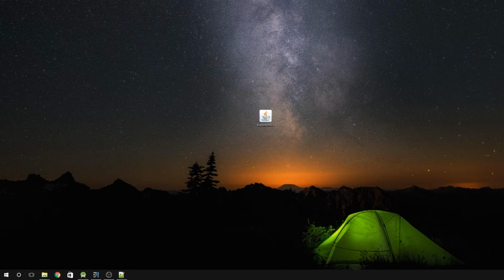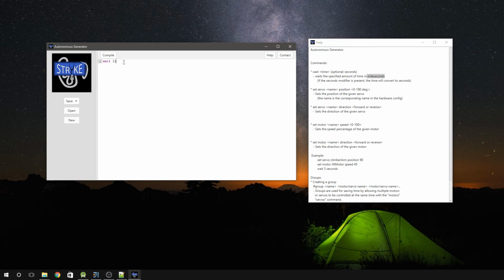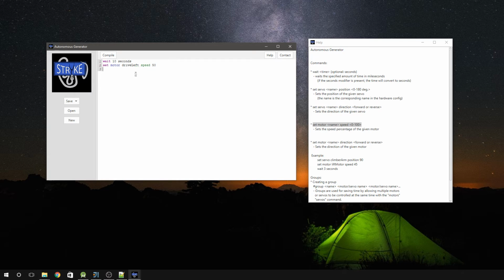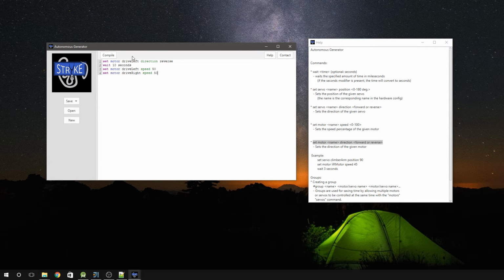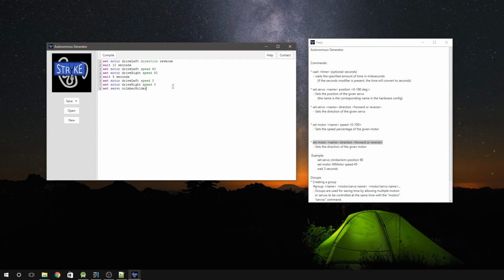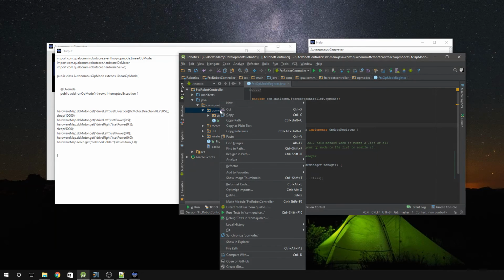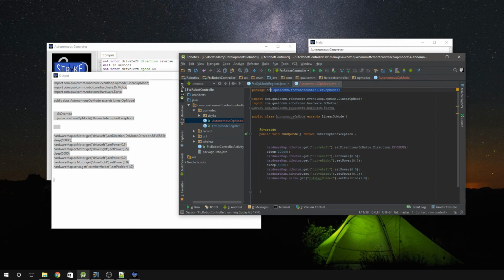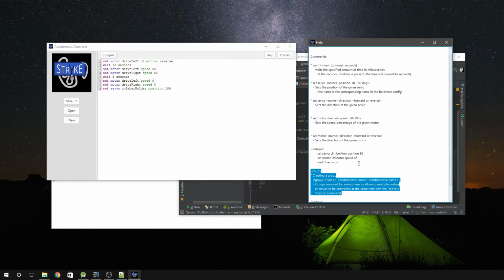Autonomous Generator Tutorial 1: Basics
In this video we demonstrate how to use our autonomous generator!

Any questions? Ask them below!